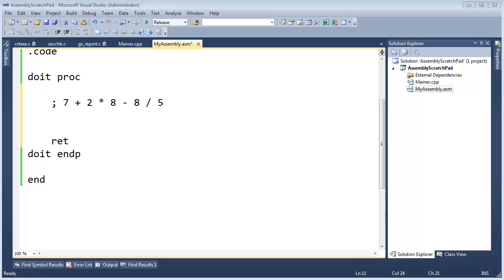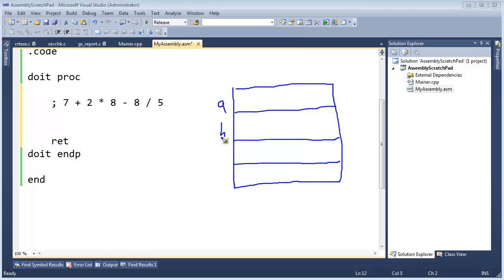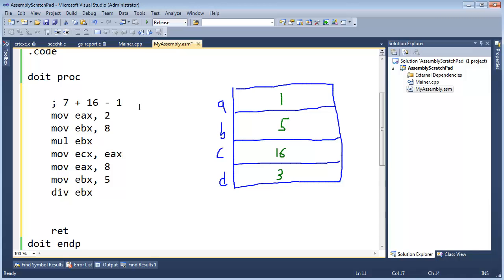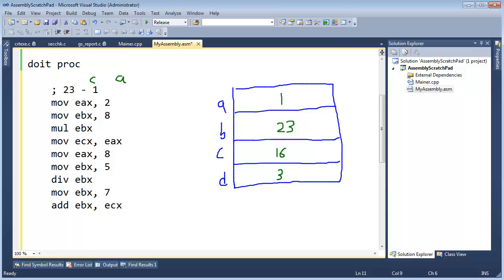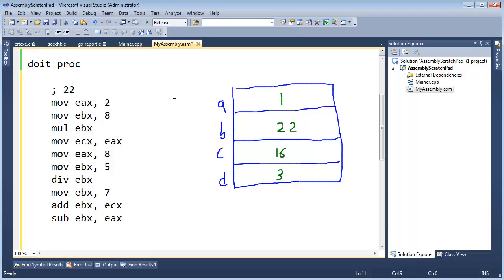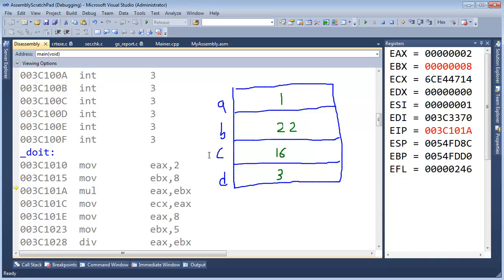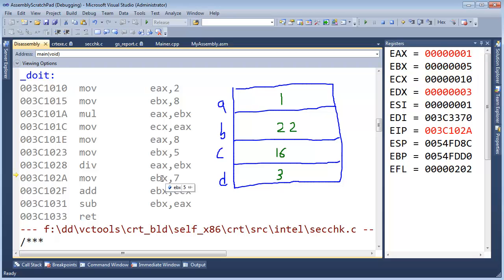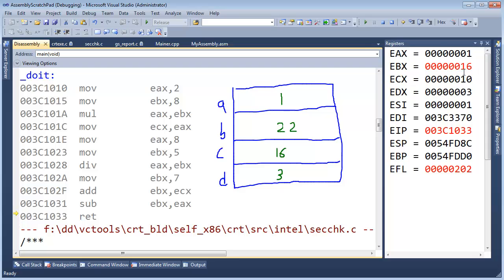A More Complex Mathematical Expression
Jamie King evaluating a complex example in assembly.